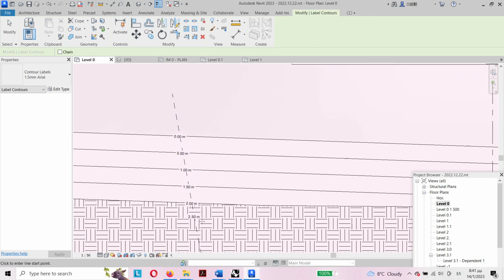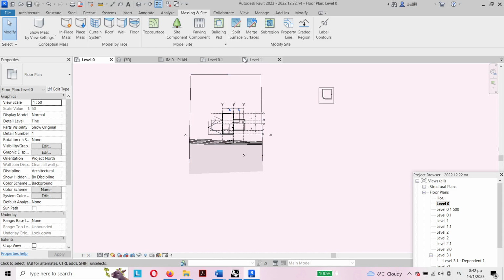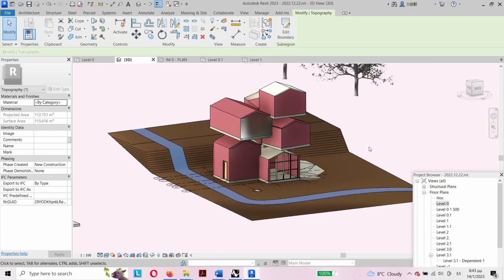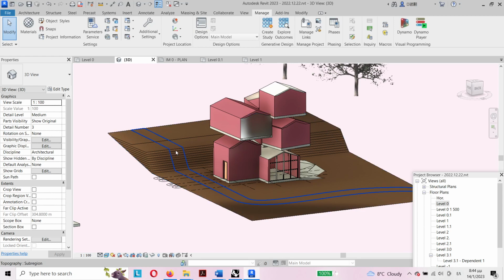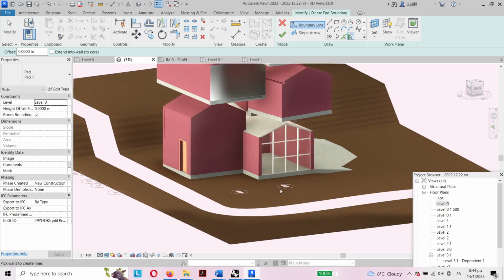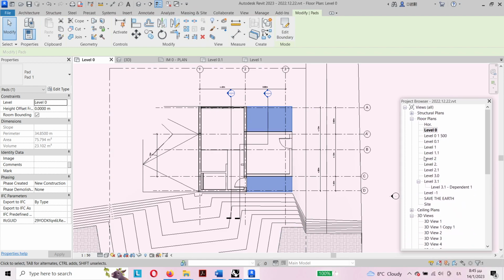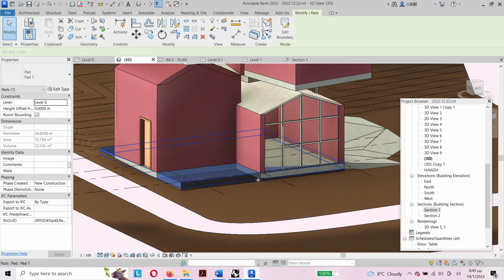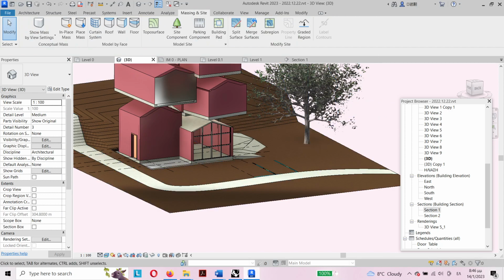Revit New topography